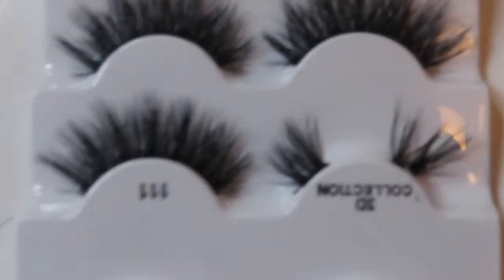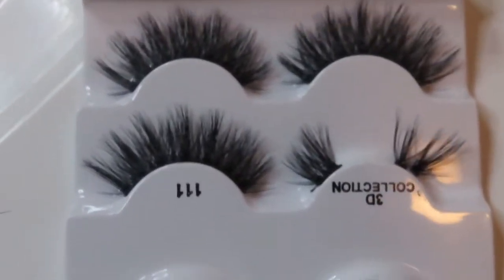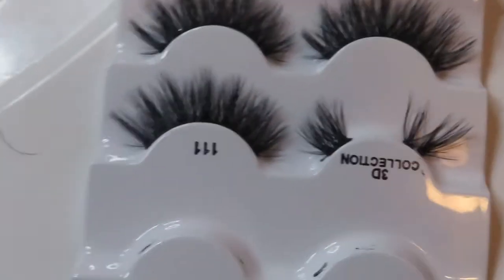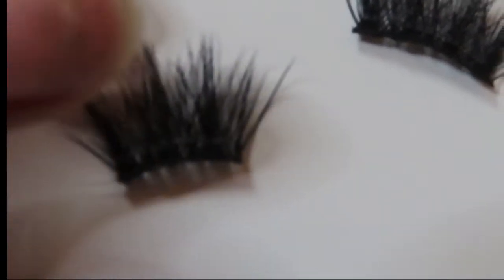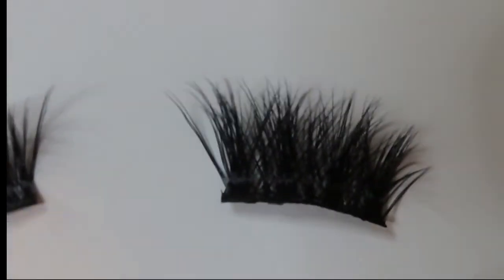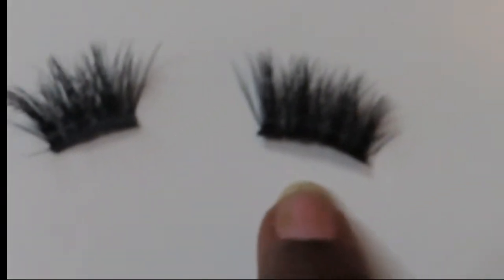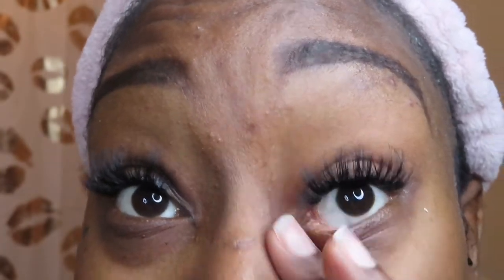DIY EYELASH EXTENSIONS AT HOME VERY AFFORDABLE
Hey Babes ,

Today I'll be showing you how I do my lash extensions at home for under $3. This look is very affordable and easy to do. I hope this video was helpful.